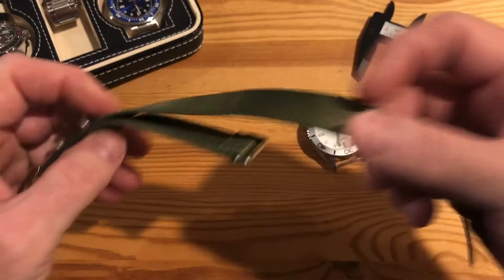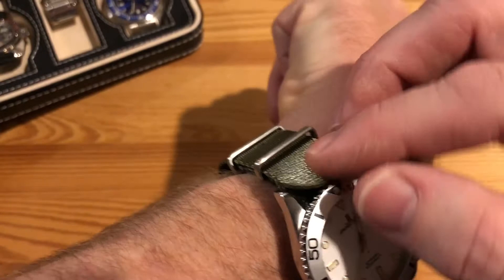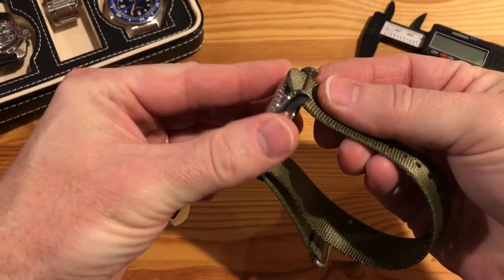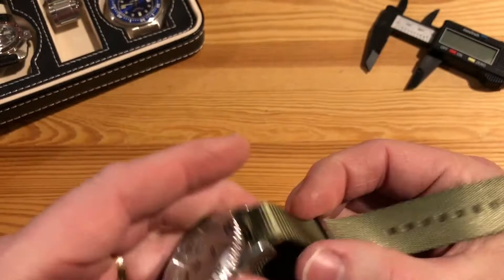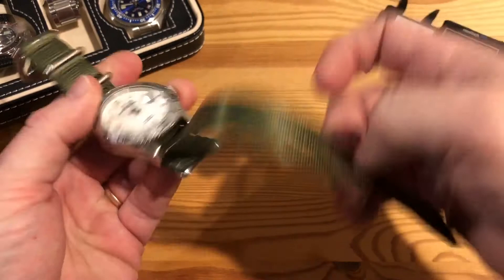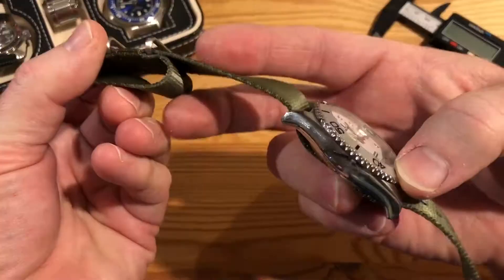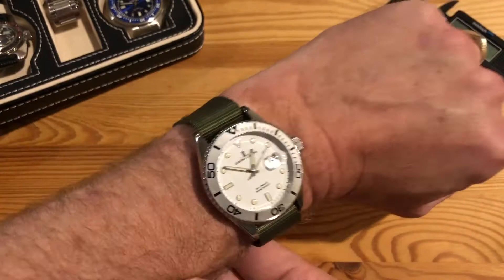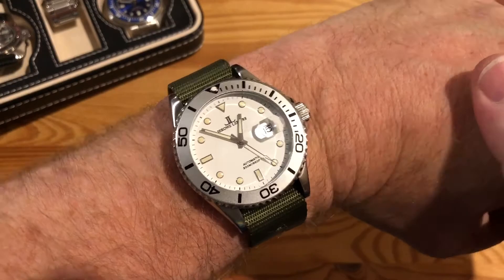How to Wear a NATO | Don't Cut the Strap! Alternative Method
Put those scissors down! I'll show you how to alter a NATO watch strap without cutting or damaging it. If the little flap at the end of the strap bugs you, or you don't like how high a traditional NATO double-pass strap feels or looks, this alternative method to wearing a NATO style strap may be for you. We'll convert it to a single pass strap without cutting. I've found that I like the look and comfort of this alternative method better, and I don't lose any of the benefits or features of the traditional way of wearing a NATO strap on my watch.